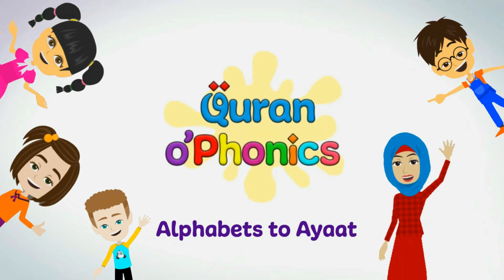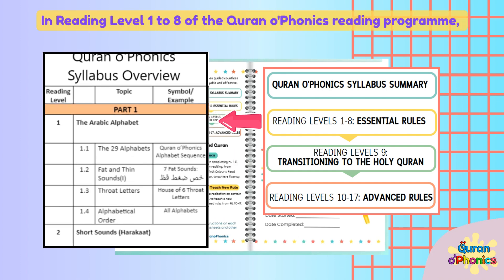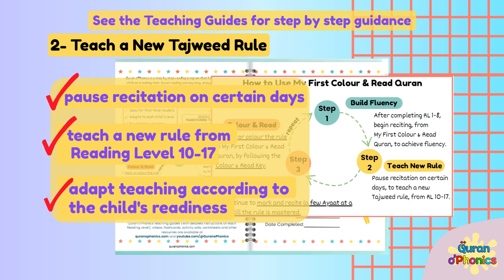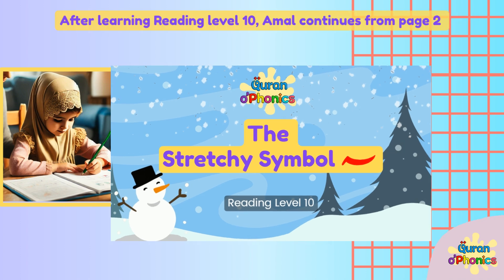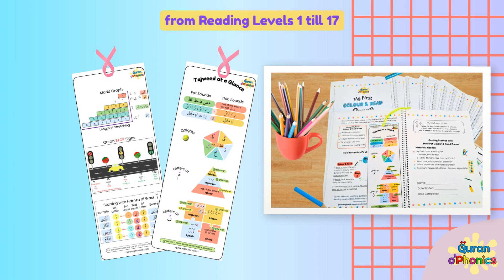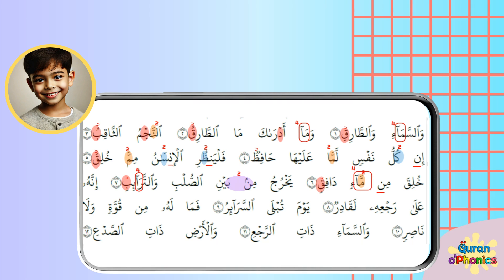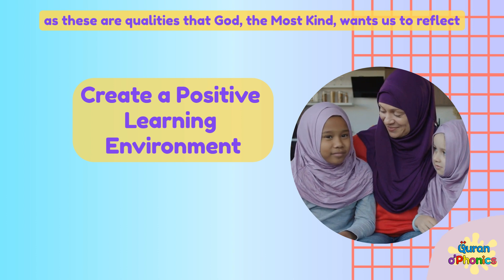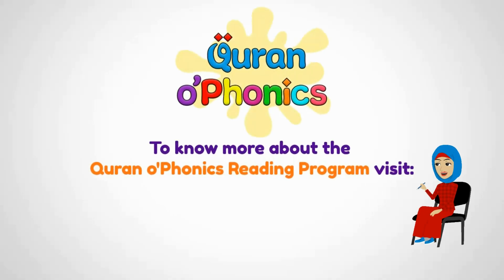My 1st Colour & Read Quran | Reading Level 9 | Quran o'Phonics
My 1st Colour & Read Quran is the perfect Quran for beginner readers. Watch this video to learn how to use it with children.

Kids learn to read the Holy Quran quickly and correctly with the Quran o'Phonics Reading Program.

QURAN O’PHONICS is a MULTI-SENSORY reading method that is grounded in EARLY CHILDHOOD LANGUAGE LEARNING PRINCIPLES. It has enabled COUNTLESS, HAPPY CHILDREN to read the HOLY QURAN with accurate Arabic MAKHARIJ (pronunciation) and rules of TAJWEED, without any struggles or stress.

DOWNLOAD FREE Resources to use with this video, including: FLASHCARDS, WORKSHEETS, TEACHING GUIDES and much more.

Here’s what others say:
“Simply BRILLIANT! The Quran o’Phonics Reading Program is a GAME-CHANGER in the teaching and learning of the ARABIC ALPHABETIC CODE. ENGAGING, EASY AND ENJOYABLE for both the teacher/parent and the CHILD. An absolutely EYE-OPENING method which will BENEFIT GENERATIONS. Words fall short.”

“My KIDS are always EXCITED about their QURAN CLASS. I’m amazed at how quickly my younger one has picked up her ARABIC LETTERS WITH PHONICS and my older one has learnt the MEANING of so many WORDS USED IN THE QURAN.”

“This is such a creative alternative to the traditional Qaida style of teaching children to read the Quran. I wish I had learnt like this when I was a child.”